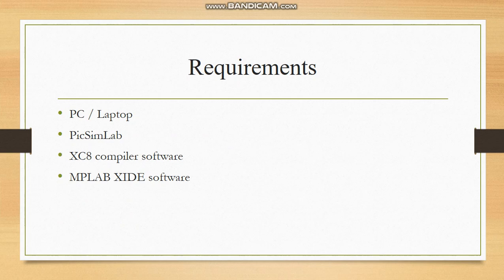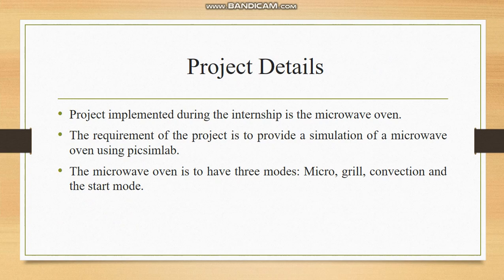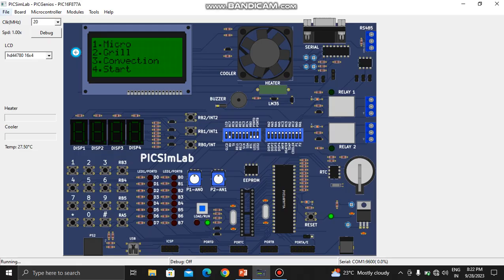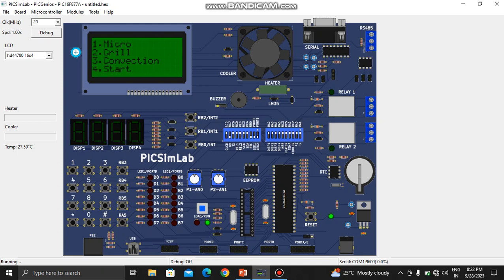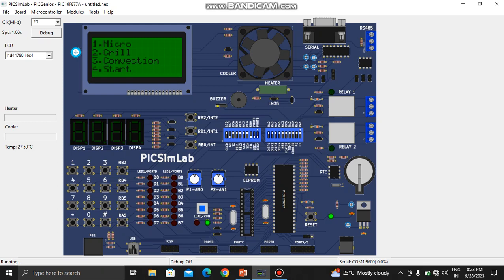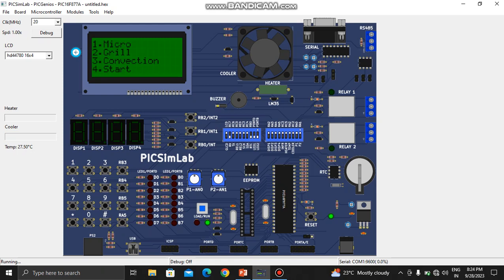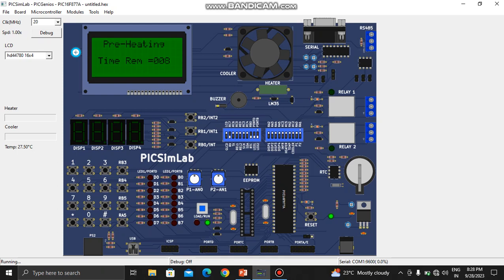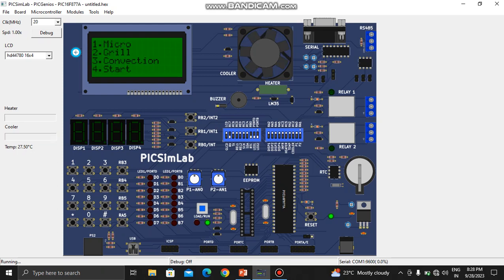Microwave Oven || Project || Emertxe Internship